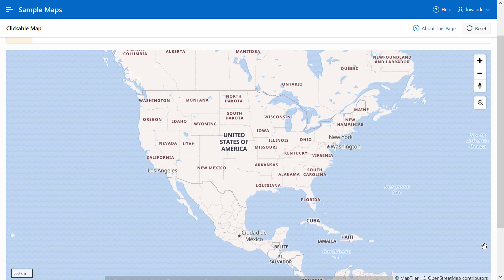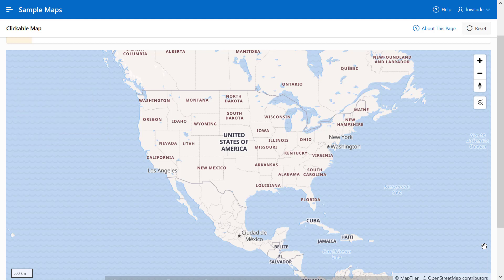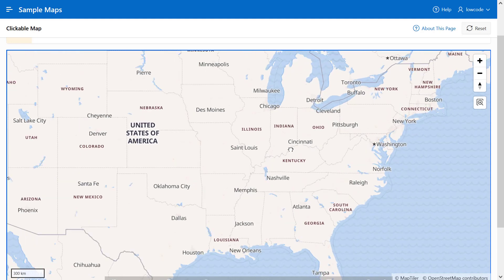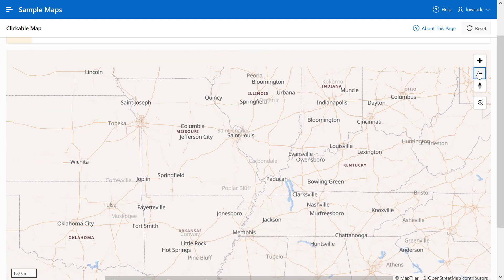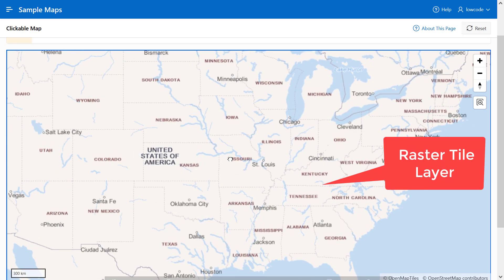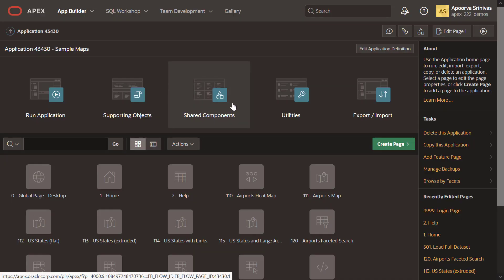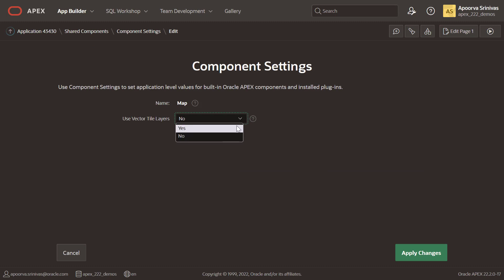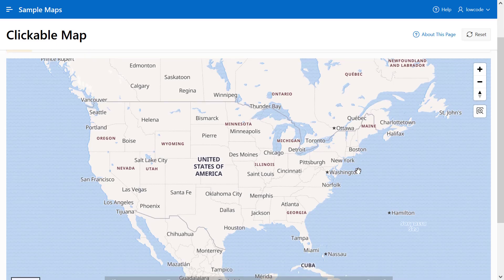Map Region Enhancement in APEX 22.2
Introducing the Vector Tile Layer for the Map Regions in APEX applications. Now, you can choose between Raster Tile or Vector Tile for your maps.